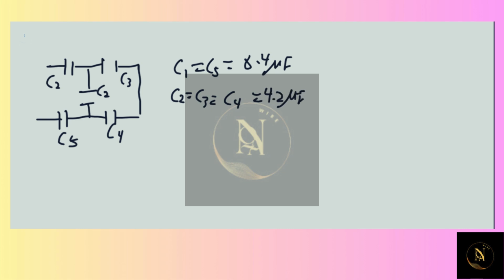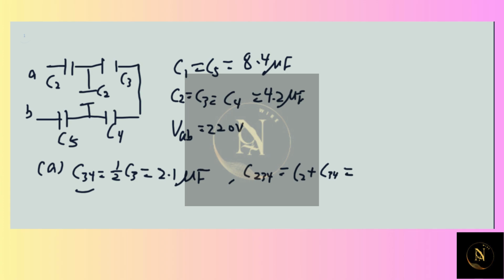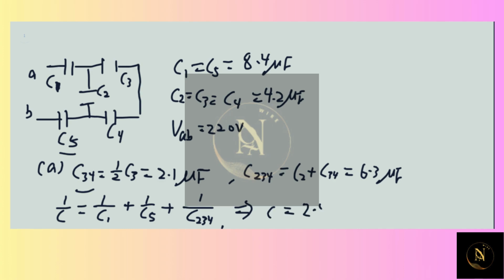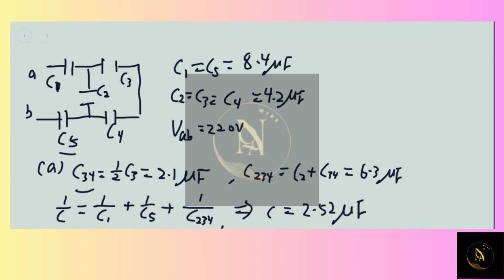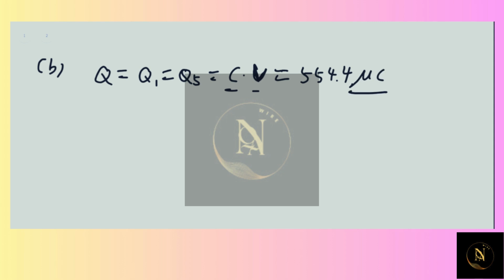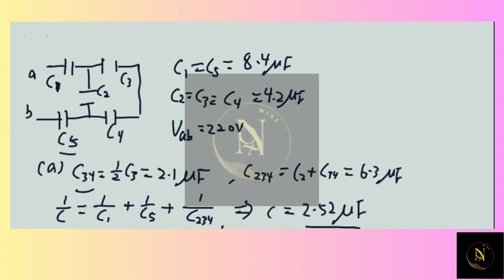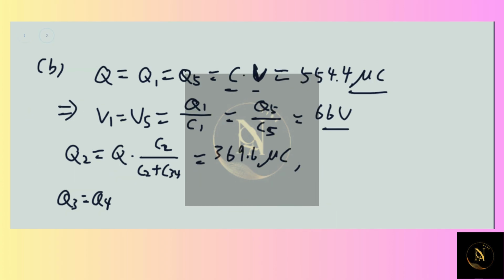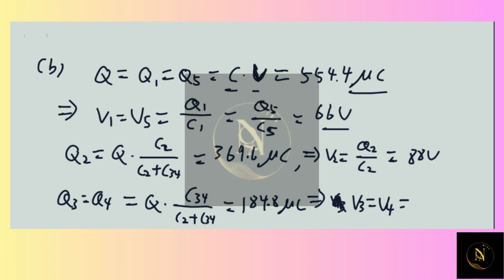[Physics] In , F and F. The applied potential is = 220 V. (a) What is the equivalent capacitanc